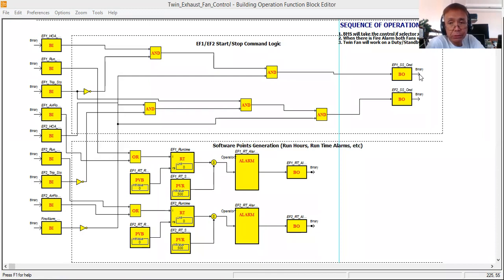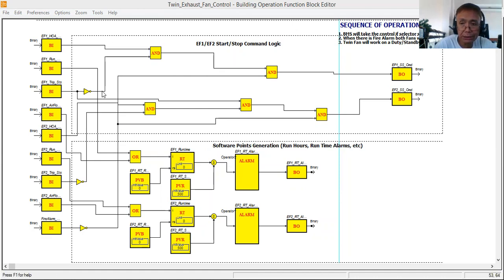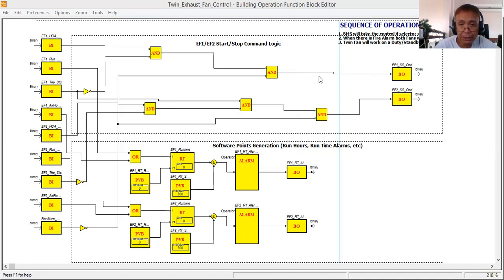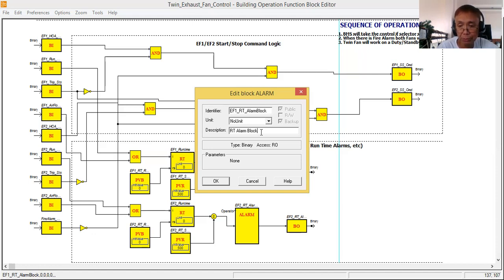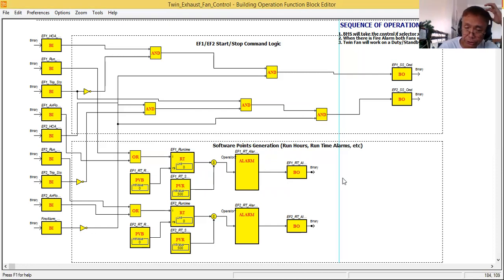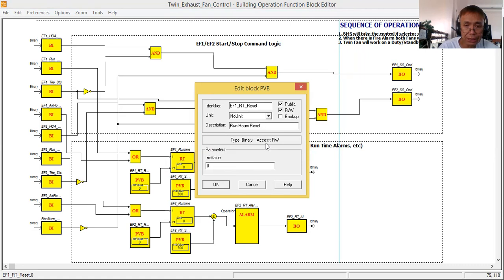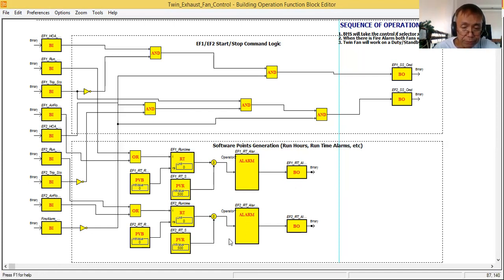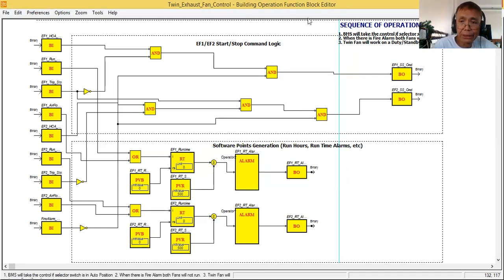How to become a BMS engineer part 78 (Software Points Generation from Control Logic Program)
Software points generation from control logic program.